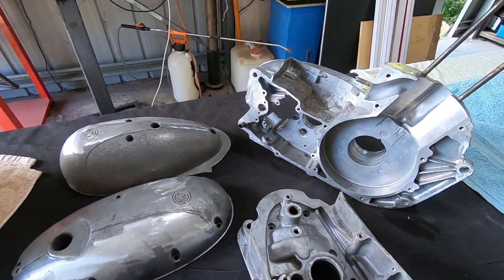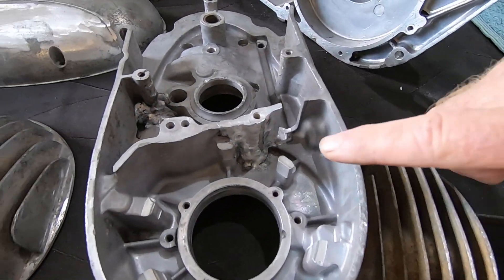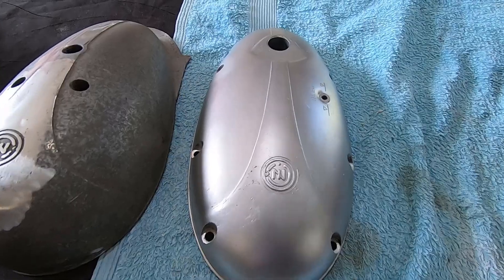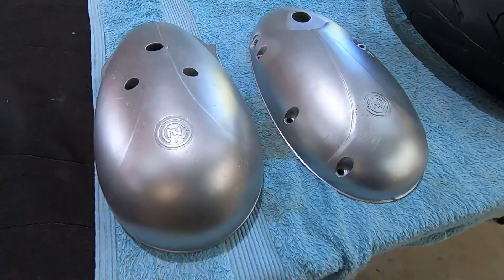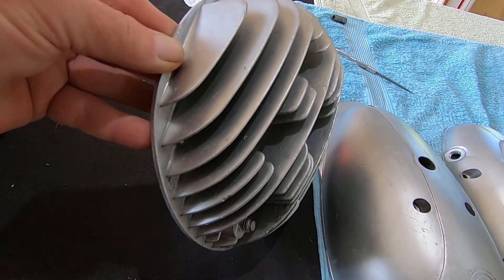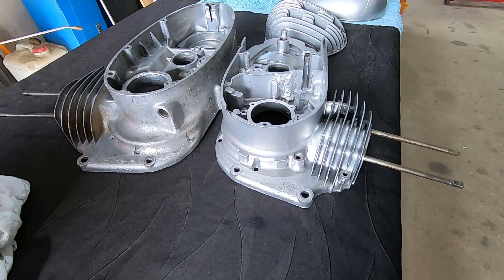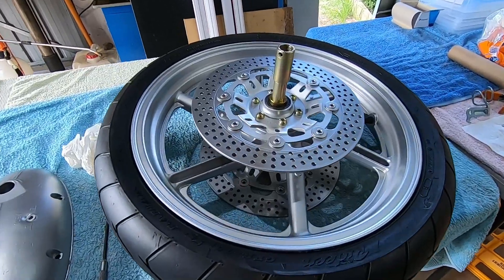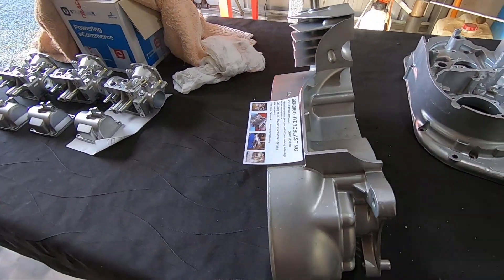CZ250 Engine rebuild. Hydroblasting / vaporblasting a CZ250 engine prior to rebuilding the engine.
Blasting CZ engine components prior to a full rebuild. The result that can be achieved on all engines is outstanding using this process. In a lot of cases the end result is superior to that achieved by the factory when new. A must watch for all who are contemplating rebuilding a motorcycle engine.